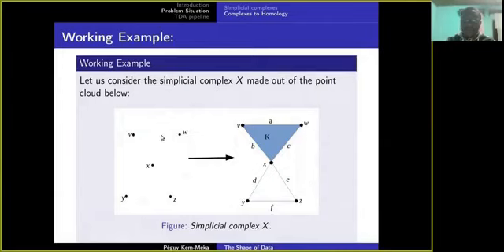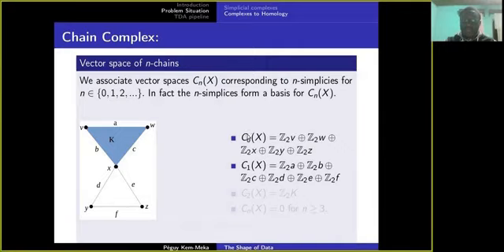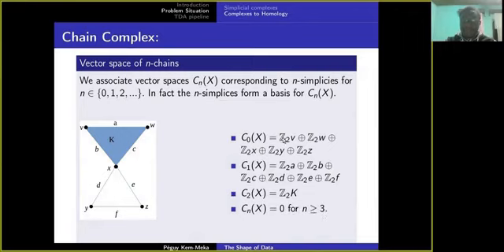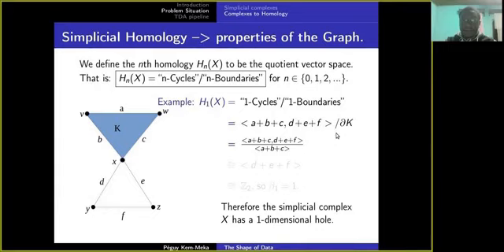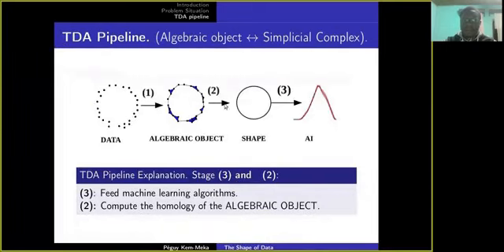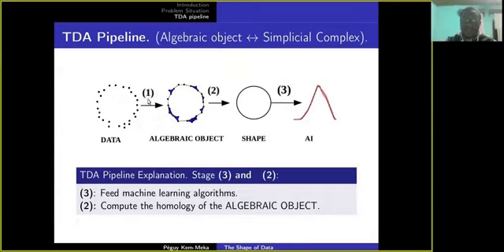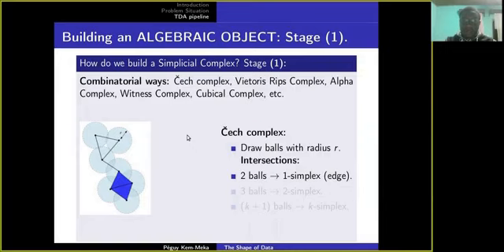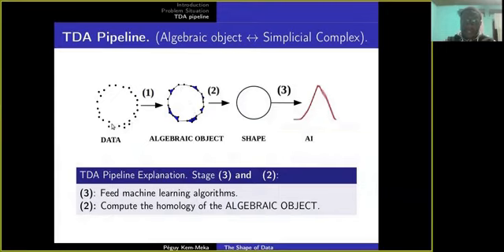The Shape of Data 2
This film has been submitted to  the 2024 PanAfrican Cinema Competition. It has been refereed and approved by Dr. Henry Adams from Frorida University, and by Dr. Ismail from Wits University.